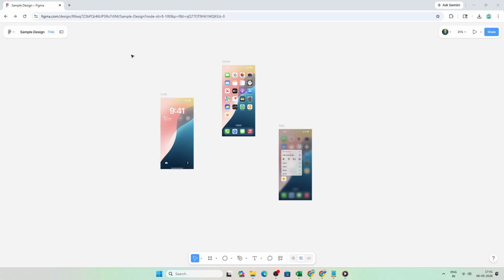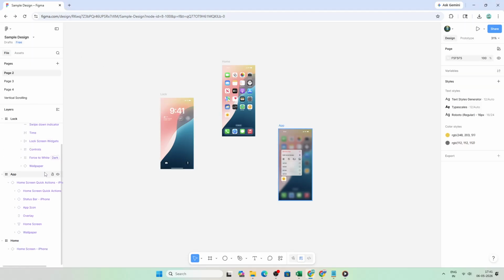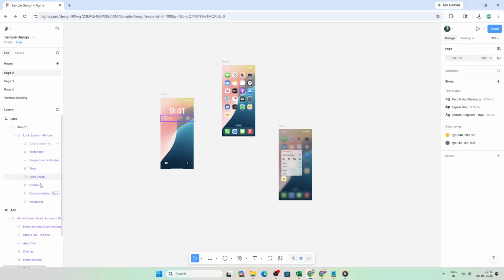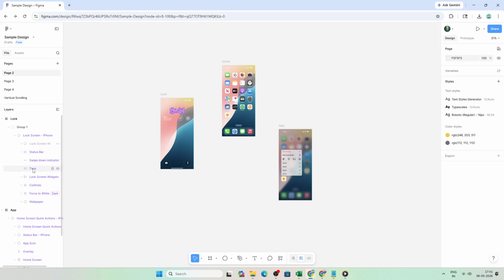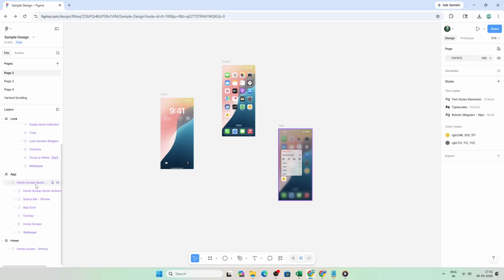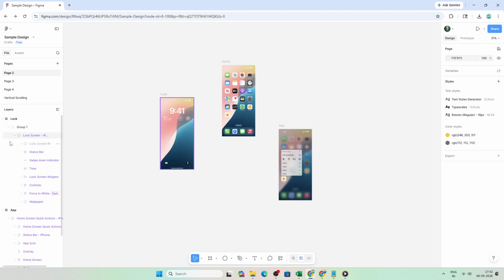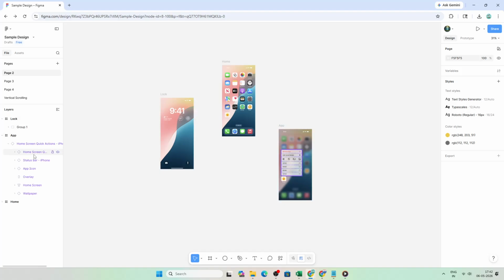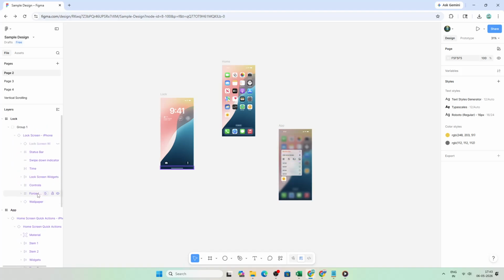How To Show The Layer Panel In Figma (Step By Step)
Discover how to show the Layer Panel in Figma with this quick tutorial. If your Figma layers are missing or hidden, this video will show you the exact shortcuts and settings to restore your sidebar menu immediately.